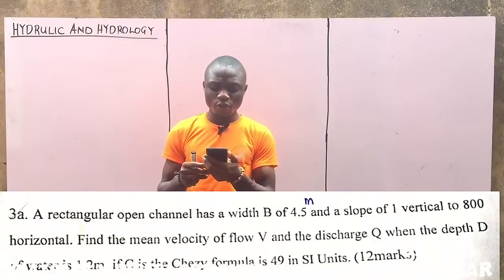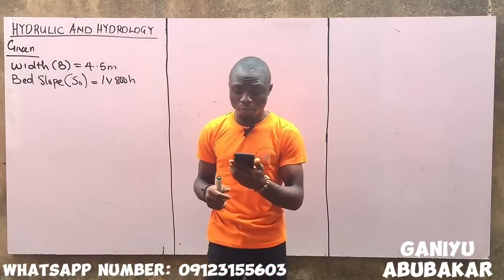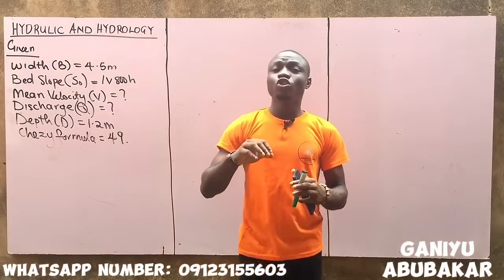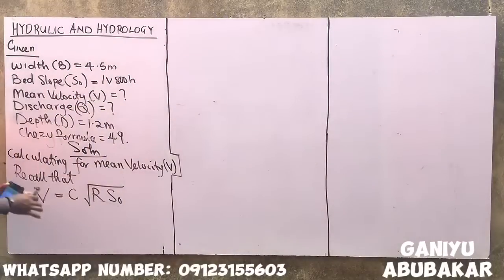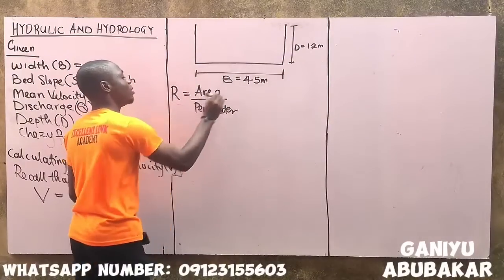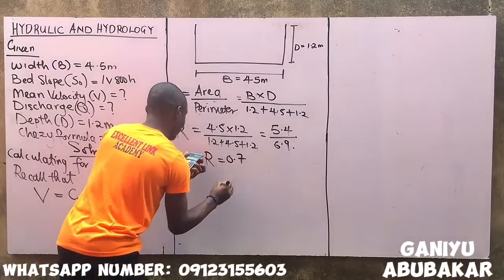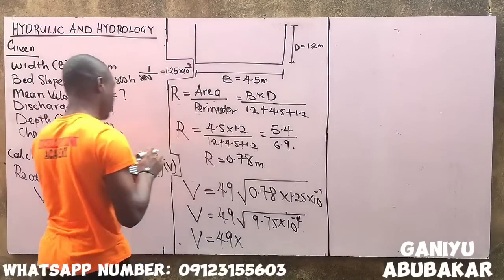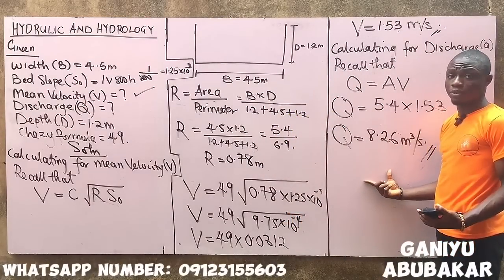Hydraulics and Hydrology (Sample Problem 2) | Step-by-Step Fluid Mechanics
In this comprehensive civil engineering tutorial, we present Hydraulics & Hydrology (Sample Problem 2). Building on our first sample problem, this lecture tackles a more advanced exam question focusing on the practical application of hydraulic principles, fluid properties, and open channel versus closed conduit dynamics. Mastering these calculation steps is vital for college exams, university course assessments, and professional engineering licensing.

If you are an engineering undergraduate, water resources student, or practicing professional aiming to brush up on fluid systems, Ganiyu Abubakar delivers a highly detailed, easy-to-follow, and well-explained solution.

Here is exactly what we break down in this well-explained Sample Problem 2 video:

In-Depth Problem Deciphering: How to analyze the given parameters, draw the correct system diagram, and identify hidden variables from the text.

The Physics of the Flow Domain: How to determine if your system behaves as a free-surface gravity flow (open channel) or a pressure-driven closed conduit (pipe flow).

Step-by-Step Formula Application: Walking through key equations such as the Continuity Equation, Bernoulli's Energy Equation, or Manning's/Chezy's formulas.

Solving for Hydraulic Radius and Wet Perimeter: Breaking down the geometry of the flow channel to find the cross-sectional area, wetted perimeter, and hydraulic mean depth.

Final Calculation and Unit Consistency: How to execute your arithmetic cleanly to solve for discharge, velocity, or head loss without throwing off the decimal places.

CRITICAL HYDRAULICS WARNING: One of the most common mistakes when calculating flow rates in open channels or pipes is confusing the "wetted perimeter" (P) with the total boundary perimeter! Remember, the wetted perimeter only includes the boundary surfaces that are in direct contact with the flowing water. For open channels, you must never include the free-water surface exposed to the atmosphere in your wetted perimeter calculation. Including the top width in your perimeter calculation artificially inflates your wetted boundary value, completely throws off your hydraulic radius calculation, and results in massive calculation errors on your exams!

This tutorial is highly recommended for university civil engineering students, environmental engineering majors, agricultural engineers, and anyone seeking a clear, conceptual understanding of water resources engineering.